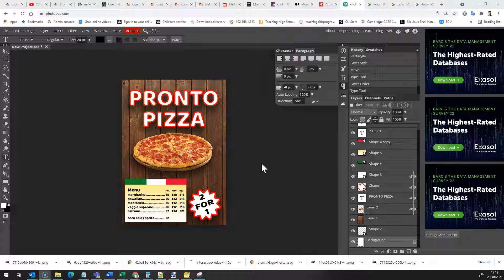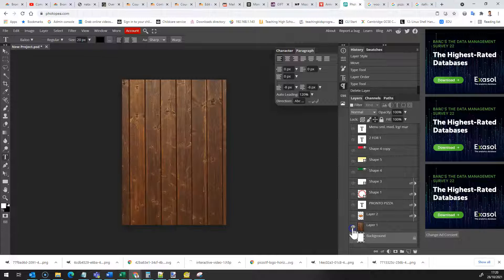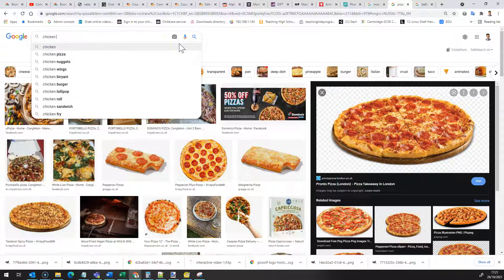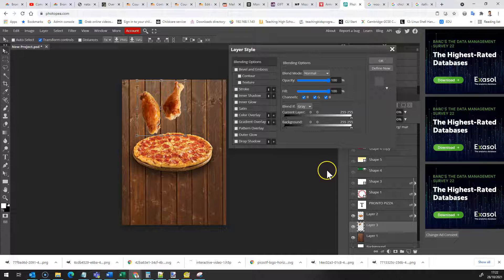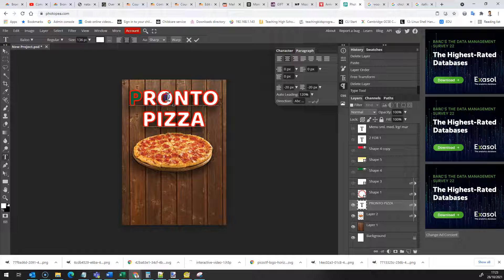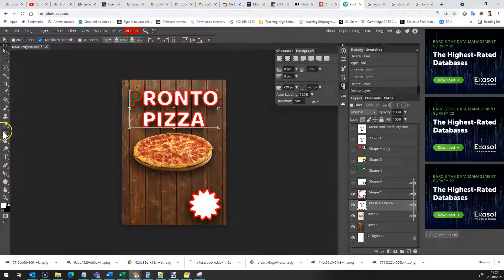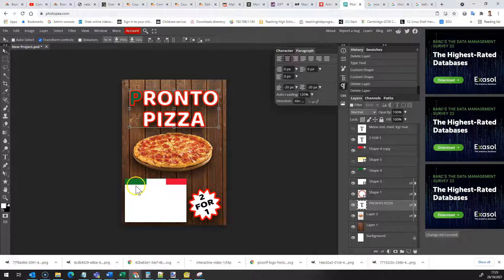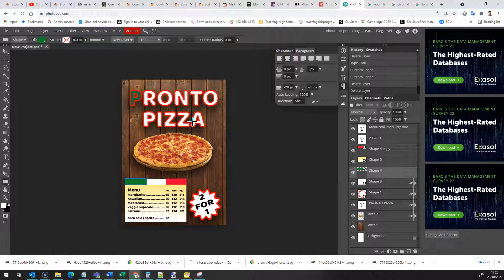Creating a flyer in PhotoPea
Use shapes, text, images and layer styles to complete a fast food flyer